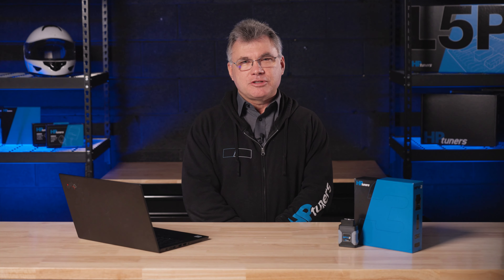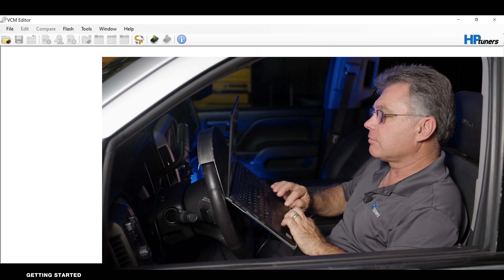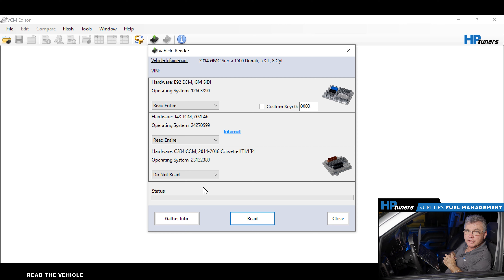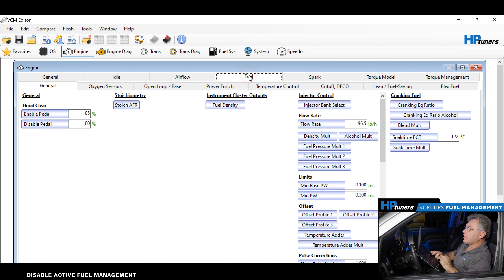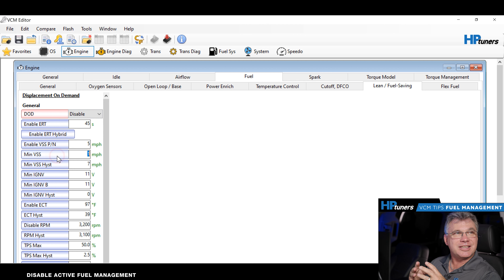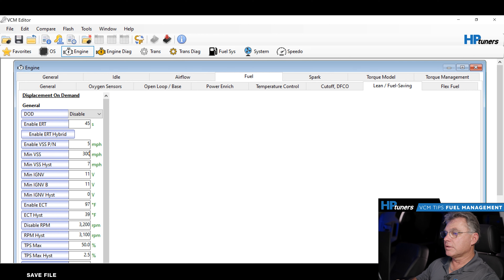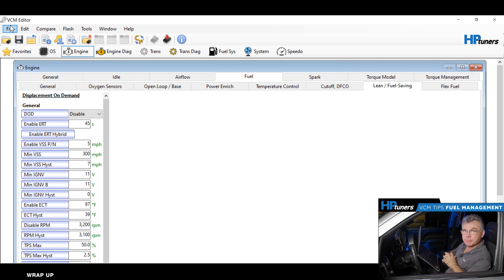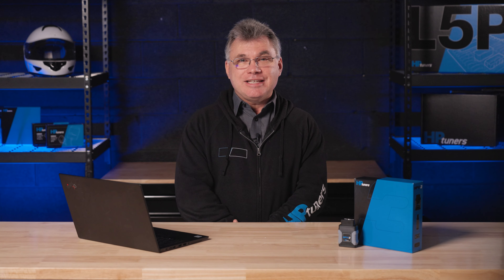How to Disable Active Fuel Management (AFM) in VCM Editor | HP Tuners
Learn how to disable/enable Active Fuel Management (AFM), also known as Displacement on Demand (DOD) or Cylinder Deactivation, on your GM vehicle with VCM Editor! 💻 AFM/DOD is sometimes unnecessary for racing and/or retrofit applications. If you swap to a non-DOD camshaft, you'll definitely want to address this.

Timestamps:
0:00 Intro
0:13 Open VCM Editor & read your vehicle
0:51 Disable AFM
1:28 Save the file & write to your vehicle
2:10 Final note